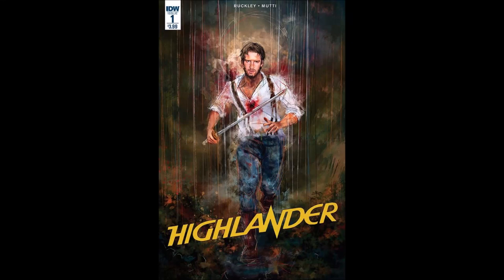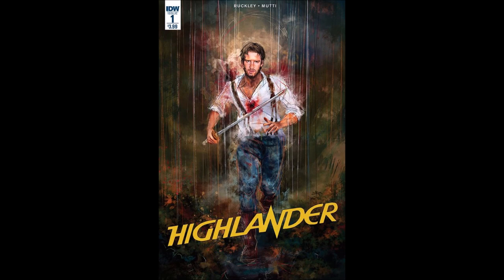There Can Be Only One! (Highlander: The American Dream Review)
DPZ from the cast of Comic YOUniverse reviews IDW’s Highlander American dream comic book.

Join the YOUniverse today!

All characters, story and art are owned by their respective companies. Our reviews are in no way designed or intended to bash or promote any material or product by this, or any company. Our intent is to broaden the awareness of products, comics and all things related to geek and nerd culture. We would like to simply give our reviews, critiques, thoughts, feelings and experiences with said materials or products.